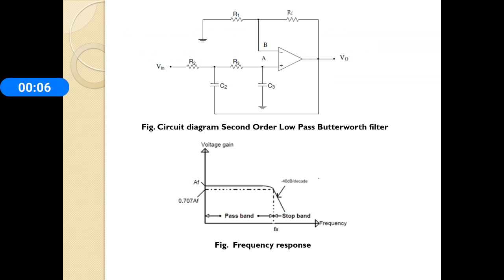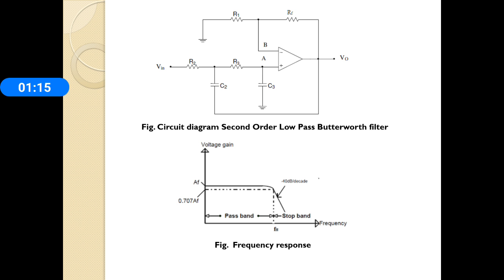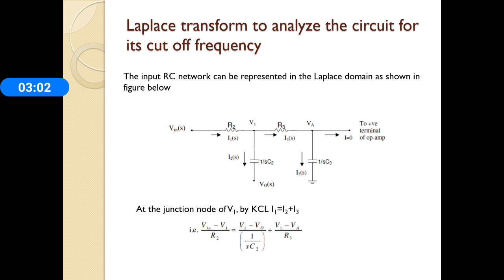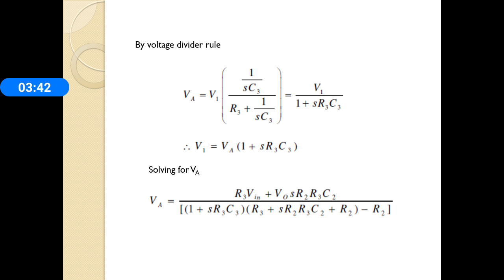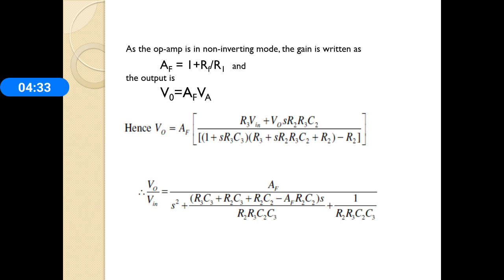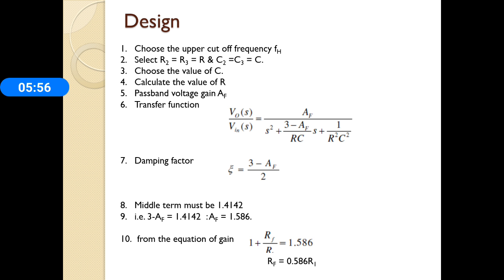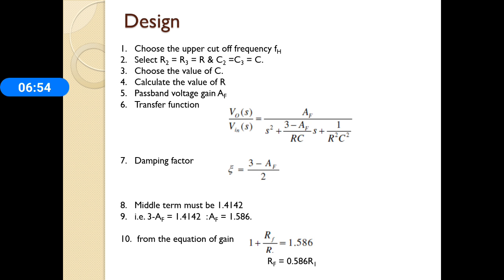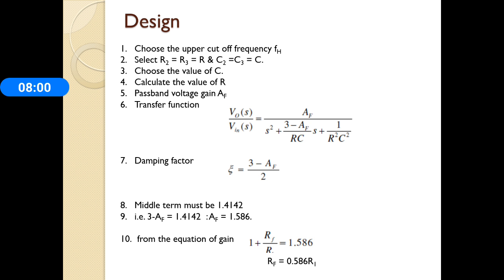Second order Butterworth LPF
LPF